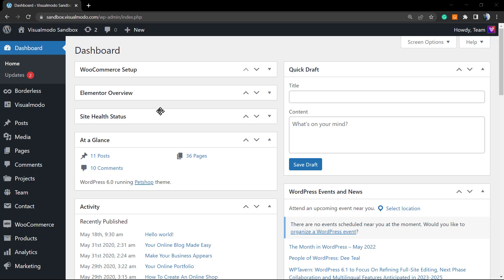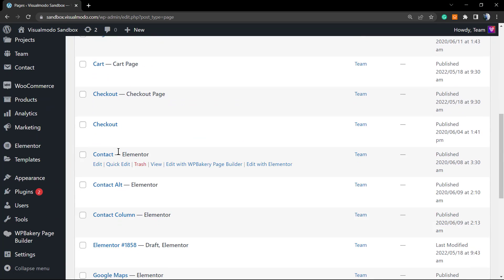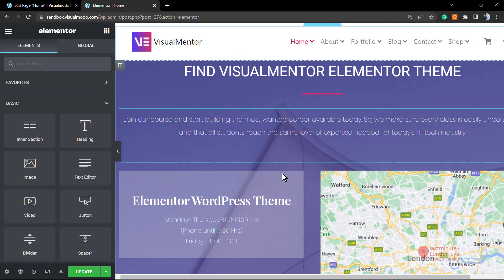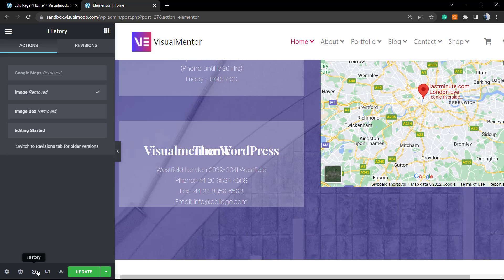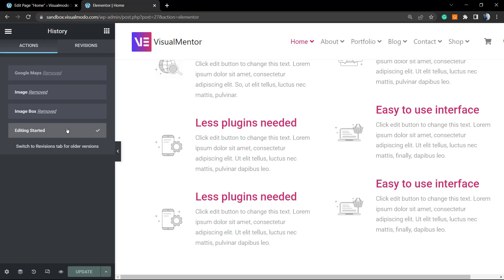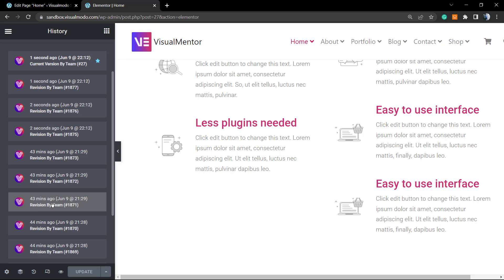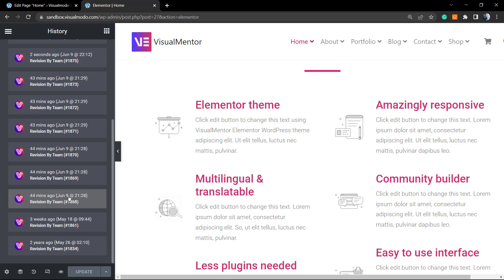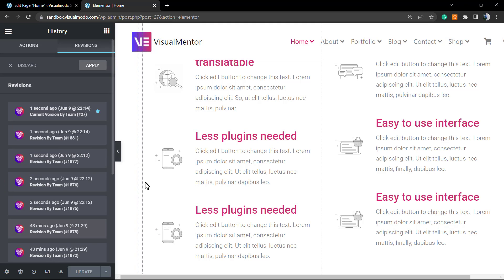UNDO CHANGES IN ELEMENTOR WEBSITE BUILDER How To Use Elementor WordPress Plugin Revisions Tutorial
In today's video tutorial we'll learn how to undo changes or go back to earlier versions of your pages using Elementor website builder WordPress plugin revisions in a simple, fast and effective method.
WORDPRESS REVISIONS: Learn How To Undo Changes & Go Back to an Earlier Version of Posts / Pages?

Elementor comes with built-in revision history along with undo and redo. Using these functions, you can get a log of each operation and save it in the editor. Click the icon at the bottom of the window to access the History window. This will open the history window with actions and revisions. Actions Tab The Actions tab records every Action you perform in Elementor. You can retrace your steps by browsing and clicking the action list. You can switch back and forth between actions.

Each item in the action list contains the item name and type of change, whether adding or editing. At the end of the list of actions you will find "Processing Start". If you want to go back further, go to the "Revisions" tab. Every time the page is updated, a new revision is created on the Revisions tab. You can switch between revisions and revert to any previously saved version. Each revision item is listed with the date, time, and creator of the revision.

Click Apply to apply the revision to the current page. Click Discard to return to the current version of the page. Undo/Redo keyboard shortcuts You can also use CTRL-Z (Windows) or CMD-Z (Mac) to undo the last action, and CTRL-SHIFT-Z or CMD-SHIFT-Z to redo the last action.

From now on, everything you do in the editor can be undone and redone when necessary. Did I make a mistake? do not worry! Just press Ctrl/Cmd + Z or open the history window and browse through all your past actions. This feature is a great addition to the already useful revision history feature we released a while ago, creating a saved revision every time you save changes. If you've reached the bottom of the action list, you can go back further by going to the "Revisions" tab.

We covered this feature in detail in a previous version history post. Revisions are very useful and are saved using the same WordPress revisions feature.